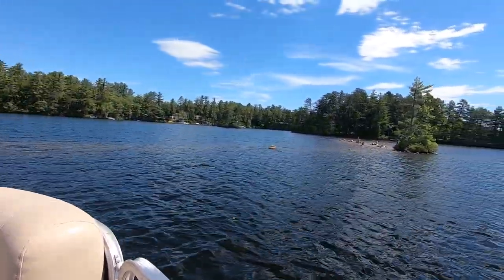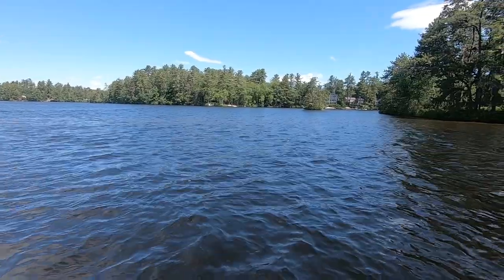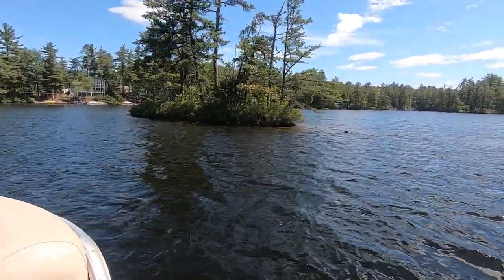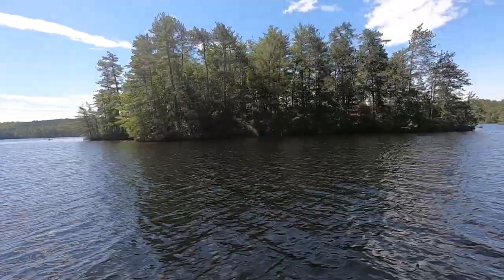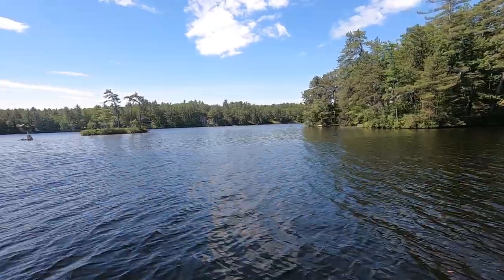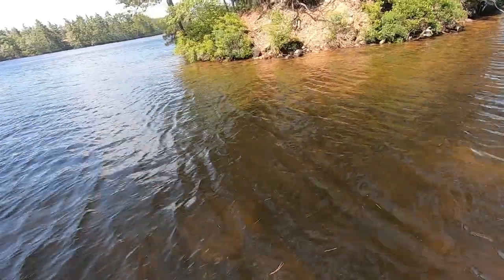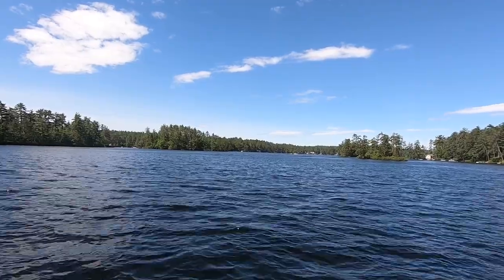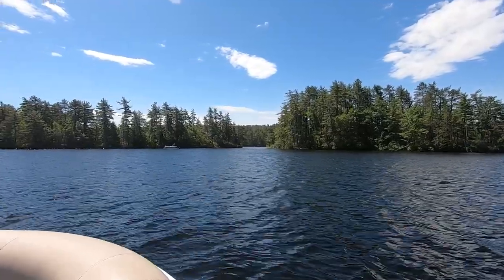Balch Lake Boating Hazards Video 2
Balch Lake video 2 of boat hazard tour. Learn where the shallow areas are on Balch Lake Maine NH.